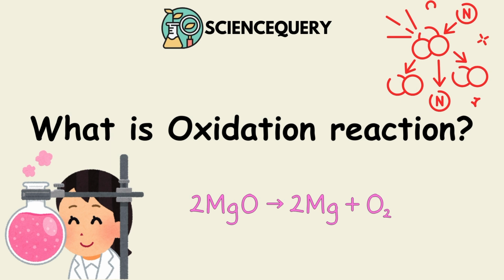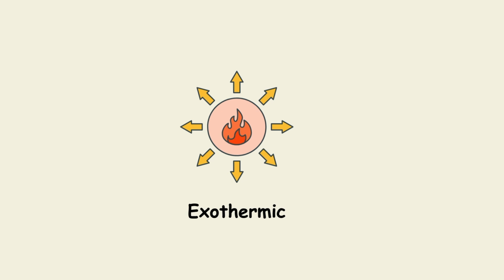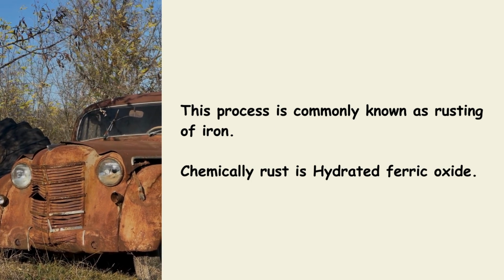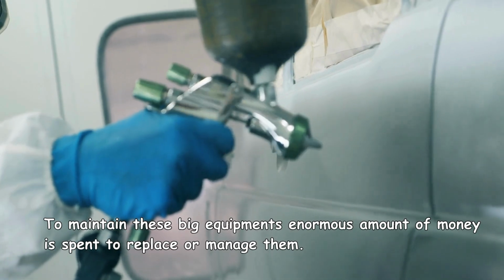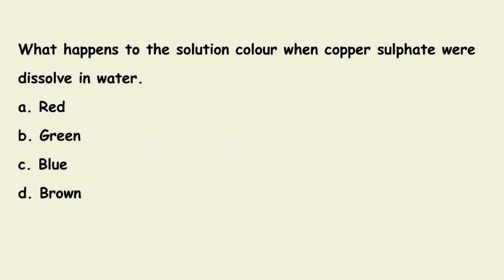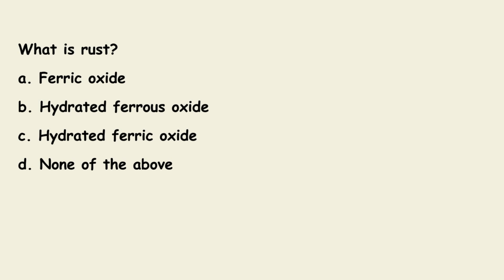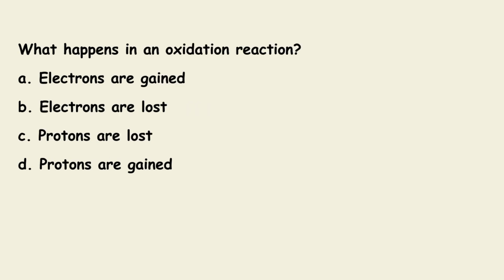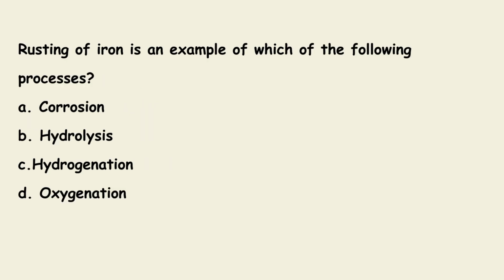What is oxidation reaction?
Definition: The oxidation reaction is a type of chemical reaction where oxygen is add or hydrogen is removed from an element, compound, or molecule.
In other words, the electrons are gained in an oxidation reaction.
Examples are
Combustion
Corrosion
Rancidity